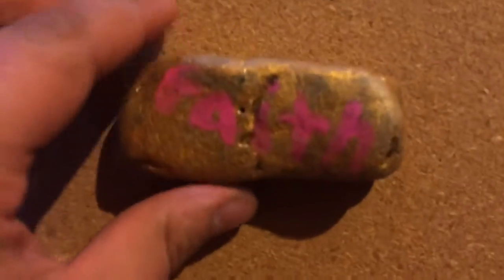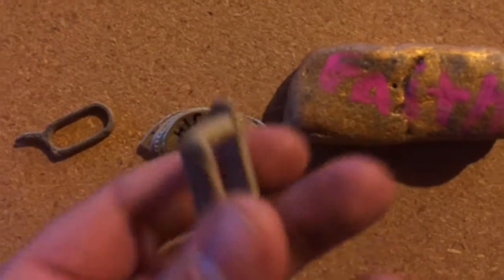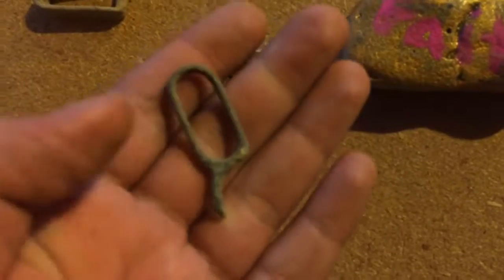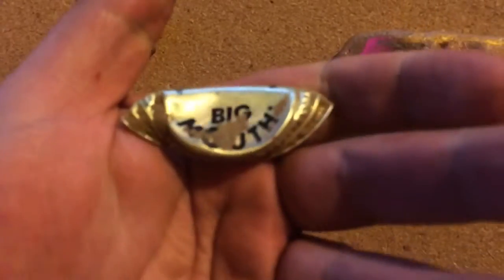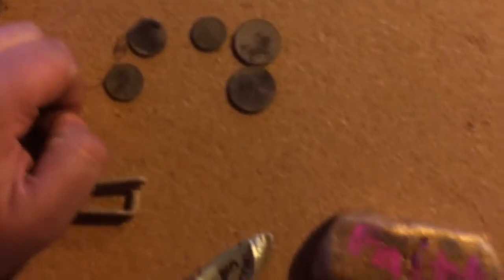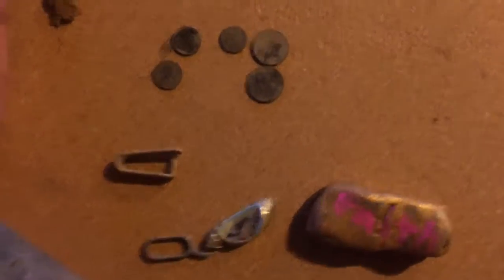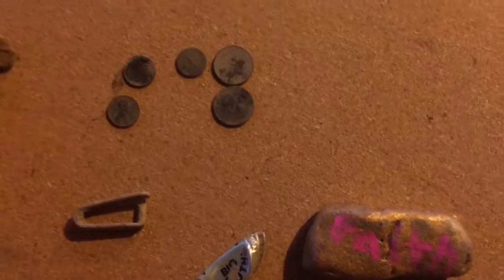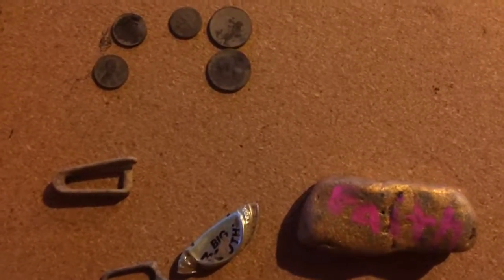Metal detecting- the wrap up